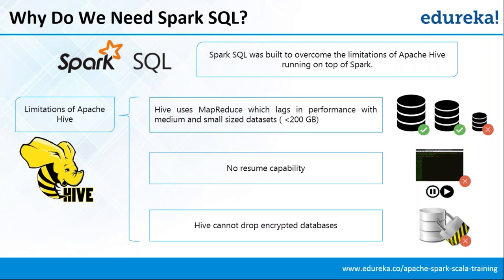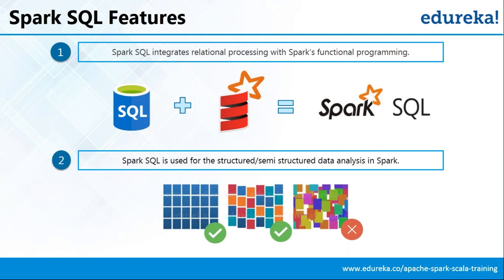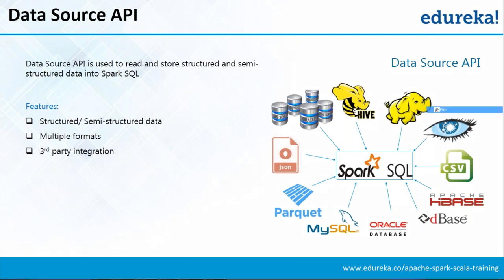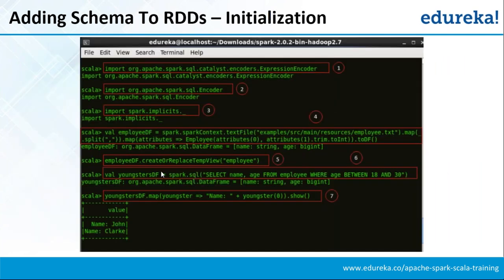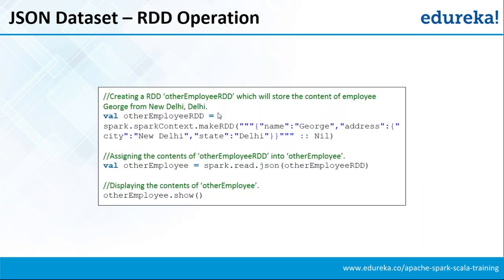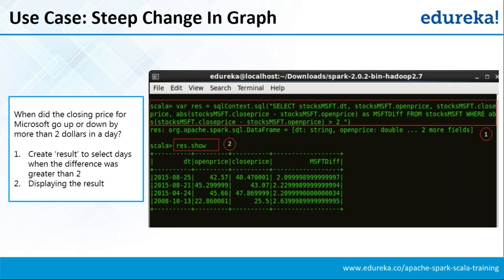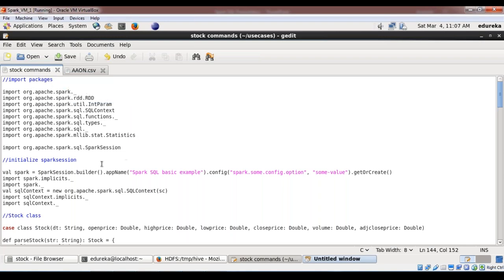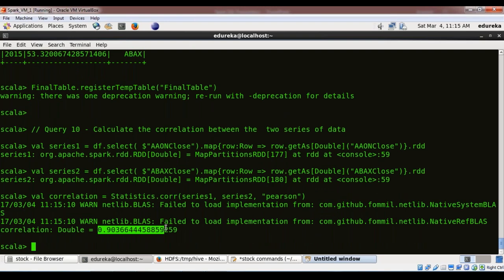Spark SQL Tutorial | Spark Tutorial for Beginners | Apache Spark Training | Edureka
This Edureka Spark SQL Tutorial (Spark SQL Blog will help you to understand how Apache Spark offers SQL power in real-time. This tutorial also demonstrates an use case on Stock Market Analysis using Spark SQL. Below are the topics covered in this tutorial

00:53 Limitations of Apache Hive
02:33 Spark SQL Advantages Over Hive
07:17 Spark SQL Success Story
08:49 Spark SQL Features
12:36 Architecture of Spark SQL
15:06 Spark SQL Libraries
17:40 Querying Using Spark SQL
33:13 Demo: Stock Market Analysis With Spark SQL

Introducing Edureka Elevate, a one of its kind software development program where you only pay the program fees once you get a top tech job. If you are a 4th year engineering student or a fresh graduate, this program is open to you!

1. This is a 4 Week Instructor led Online Course, 32 hours of assignment and 20 hours of project work
2. We have a 24x7 One-on-One LIVE Technical Support to help you with any problems you might face or any clarifications you may require during the course.
3. At the end of the training you will have to work on a project, based on which we will provide you a Grade and a Verifiable Certificate!

This Spark training will enable learners to understand how Spark executes in-memory data processing and runs much faster than Hadoop MapReduce. Learners will master Scala programming and will get trained on different APIs which Spark offers such as Spark Streaming, SparkSQL, Spark RDD, Spark MLlib and Spark GraphX. This Edureka course is an integral part of Big Data developer's learning path.

1) Understand Scala and its implementation
2) Master the concepts of Traits and OOPS in Scala programming
3) Install Spark and implement Spark operations on Spark Shell
4) Understand the role of Spark RDD
5) Implement Spark applications on YARN (Hadoop)
6) Learn Spark Streaming API
7) Implement machine learning algorithms in Spark MLlib API
8) Analyze Hive and Spark SQL architecture
9) Understand Spark GraphX API and implement graph algorithms
10) Implement Broadcast variable and Accumulators for performance tuning
11) Spark Real-time Projects

This course is a must for anyone who aspires to embark into the field of big data and keep abreast of the latest developments around fast and efficient processing of ever-growing data using Spark and related projects. The course is ideal for:

1. Big Data enthusiasts
2. Software Architects, Engineers and Developers
3. Data Scientists and Analytics professionals

Why learn Apache Spark?

In this era of ever growing data, the need for analyzing it for meaningful business insights is paramount. There are different big data processing alternatives like Hadoop, Spark, Storm and many more. Spark, however is unique in providing batch as well as streaming capabilities, thus making it a preferred choice for lightening fast big data analysis platforms.
The following Edureka blogs will help you understand the significance of Spark training:

Customer Review:

Michael Harkins, System Architect, Hortonworks says: “The courses are top rate. The best part is live instruction, with playback. But my favorite feature is viewing a previous class. Also, they are always there to answer questions, and prompt when you open an issue if you are having any trouble. Added bonus ~ you get lifetime access to the course you took!!! Edureka lets you go back later, when your boss says "I want this ASAP!" ~ This is the killer education app... I've taken two courses, and I'm taking two more.”